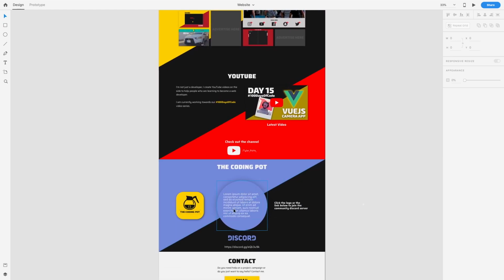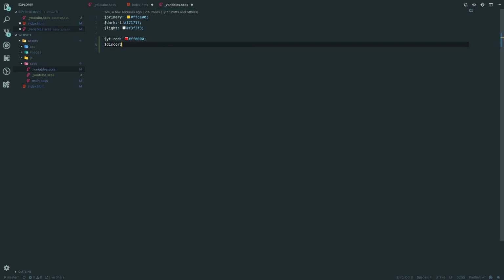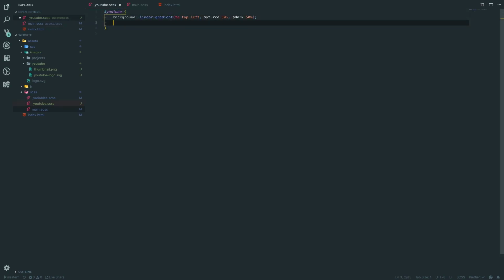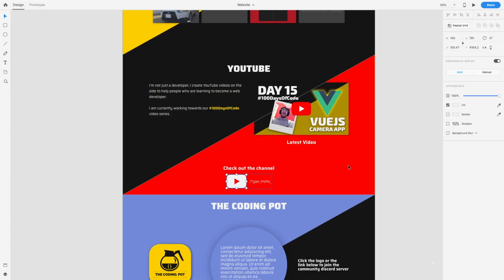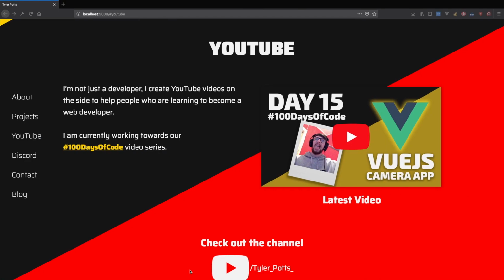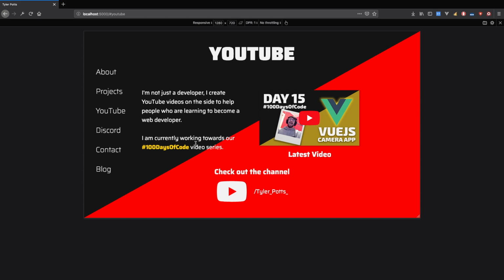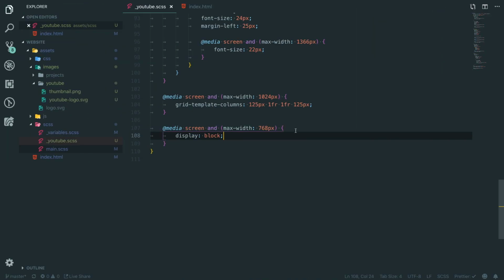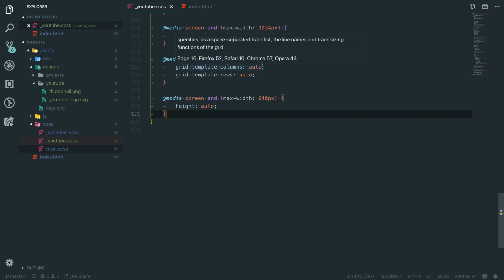How to make a WEBSITE - DISCORD COMMUNITY SERVER - Day 23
In this video, we continue building my website. We work on the YouTube section of the site. We use CSS Grid and basic responsive media queries to create this section. We also discuss the opening of the new Discord community server, The Coding Pot.